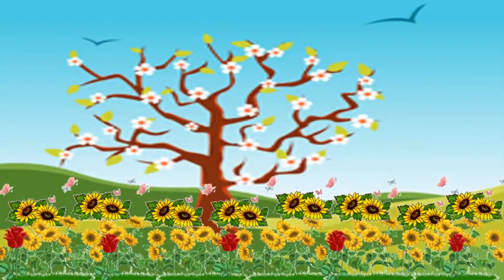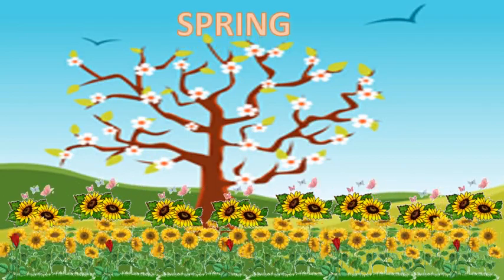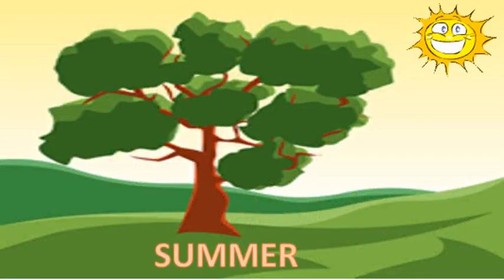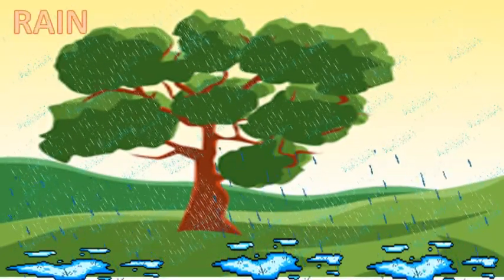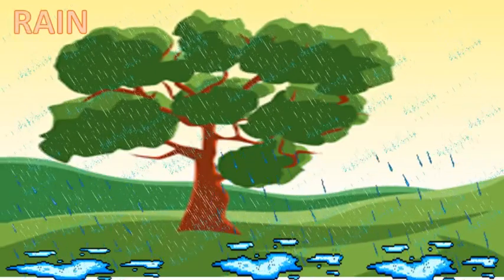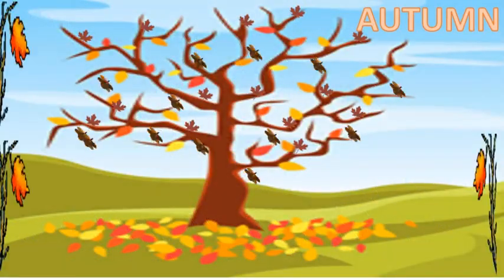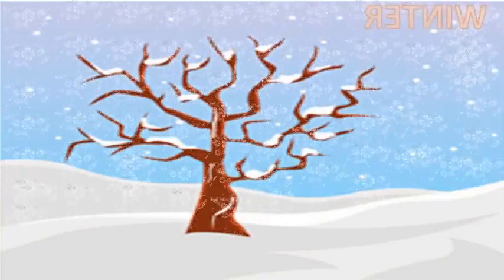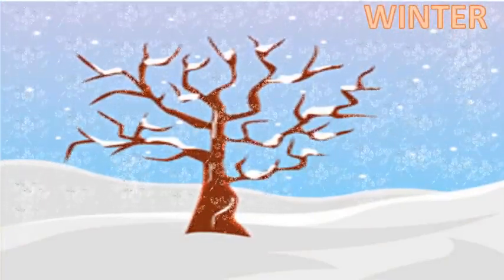The Orbis School - Environmental Science - Sr KG - Seasons - Autumn